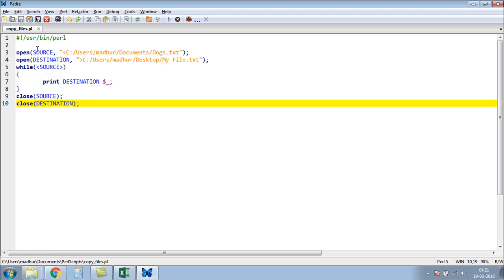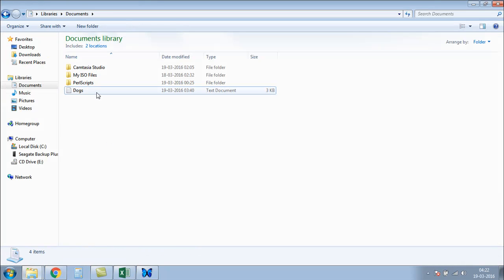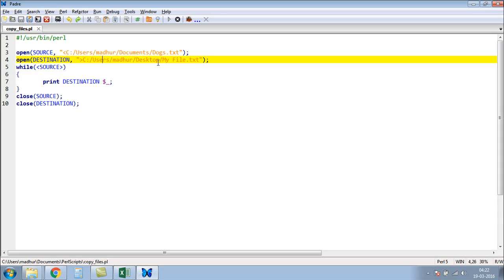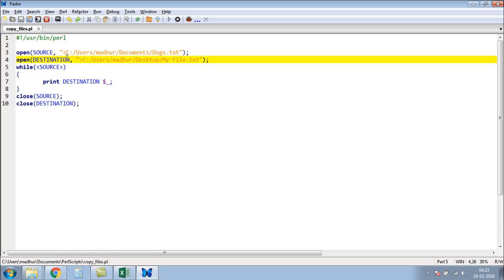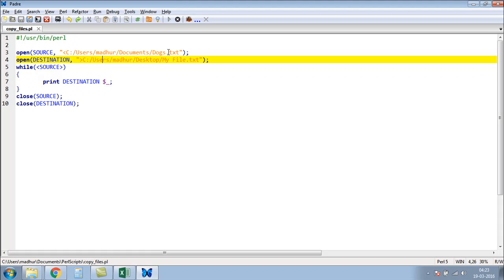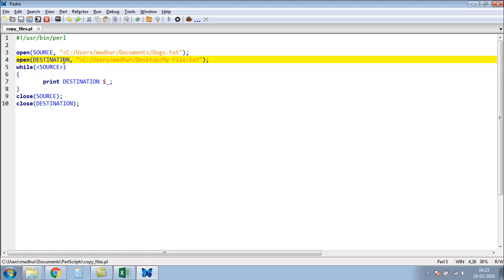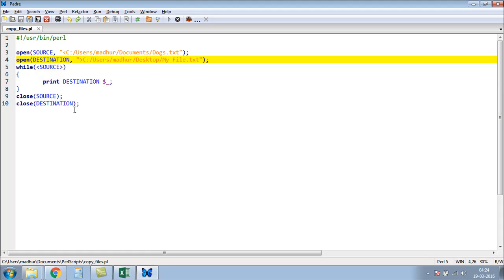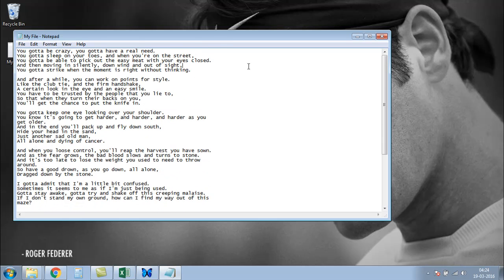Perl Tutorial - 54: Copying Files